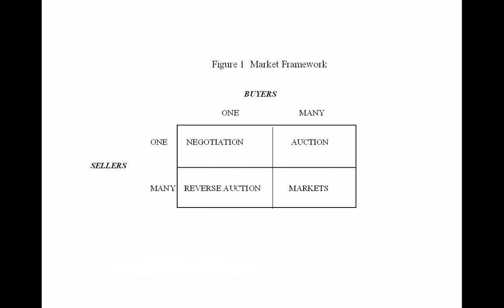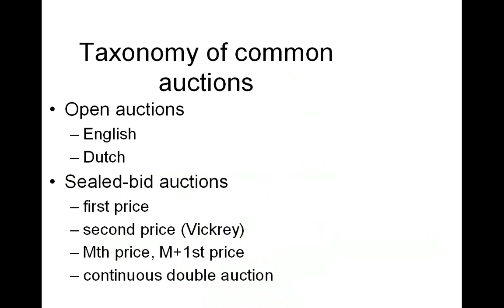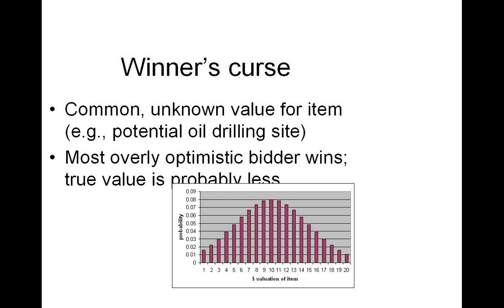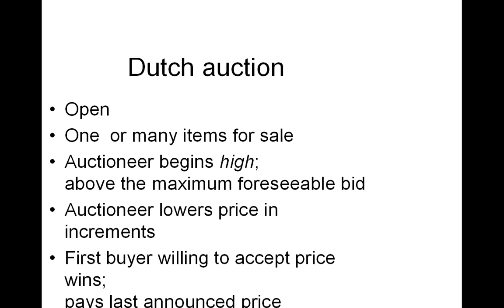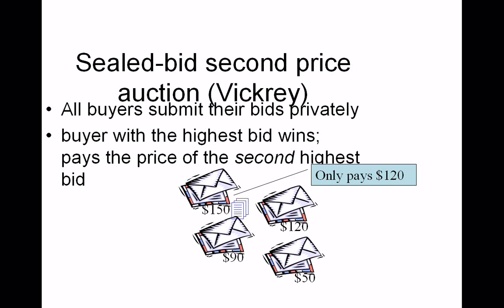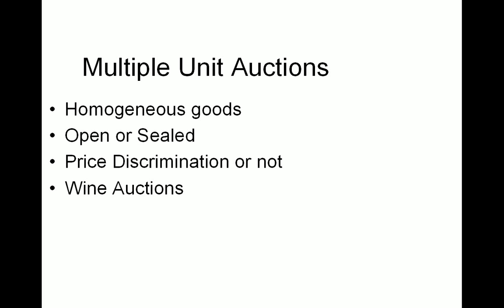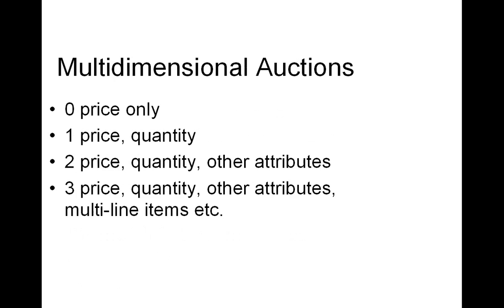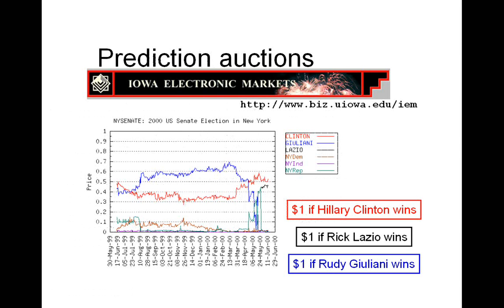Electronic Auctions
We discuss various types of auctions and their characteristics.